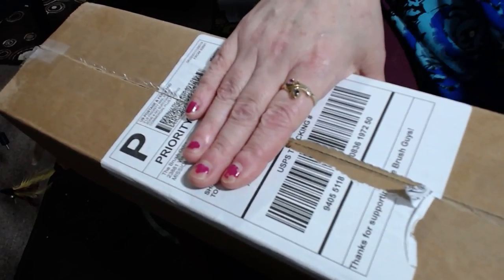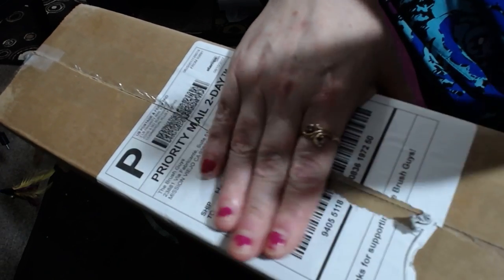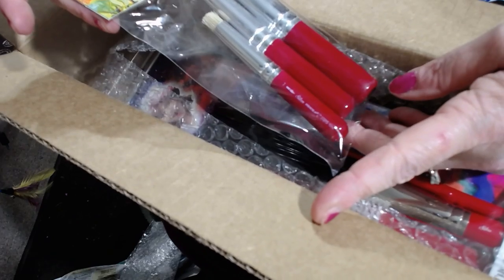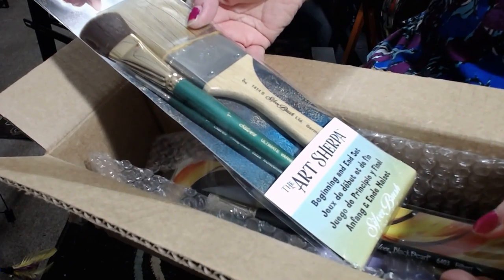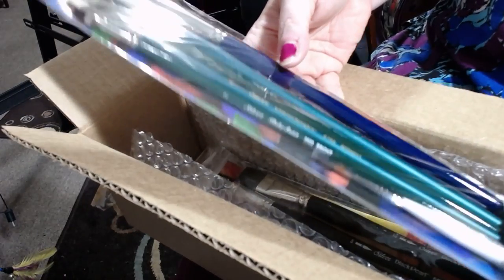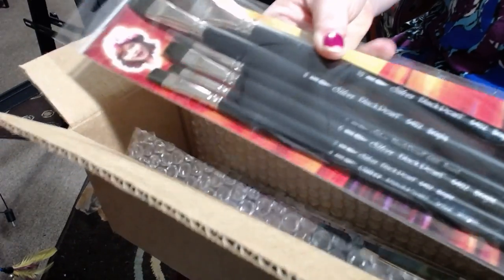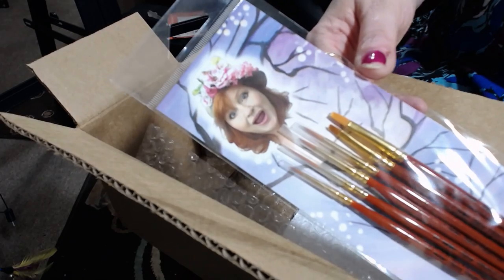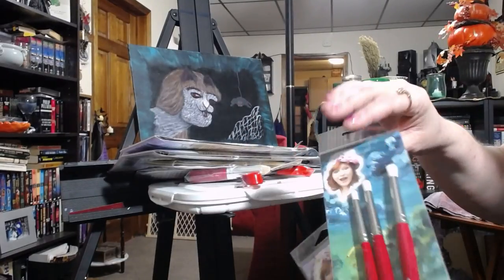The Art Sherpa Paint Brush Haul Unboxing!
Ready to see the paint brushes that Cinnamon Cooney The Art Sherpa has come up with for us?! I am! Join me for this unboxing of my haul of them!
Check out all of the cool products available with my art work on them
Yes I will make money from those links if you like what you see and purchase something and this will help me keep doing these videos!